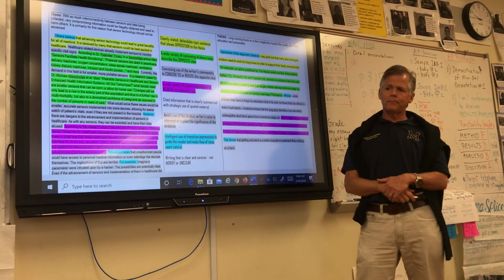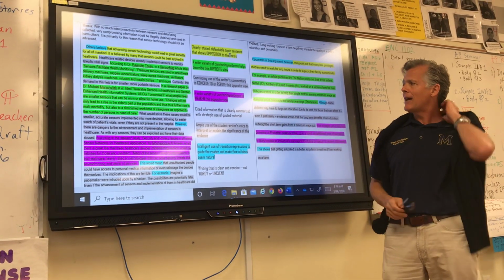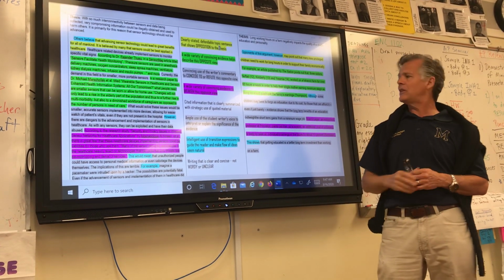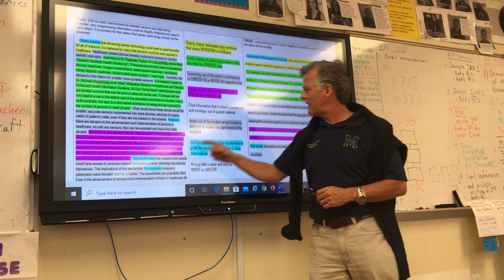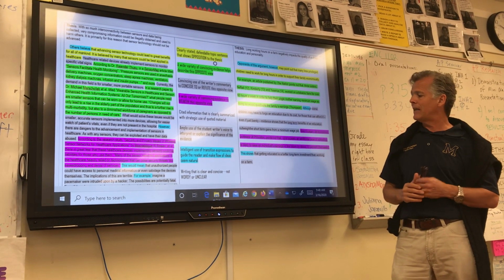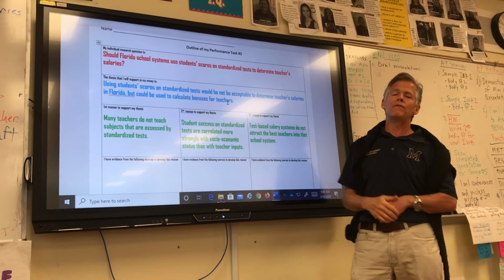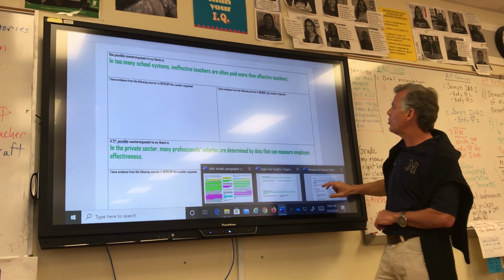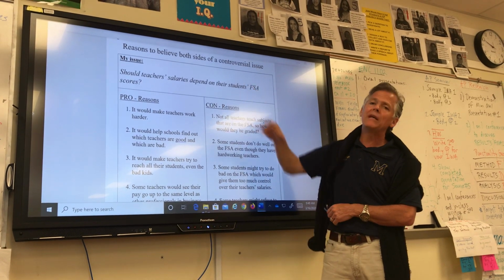Writing the IWA counter argument